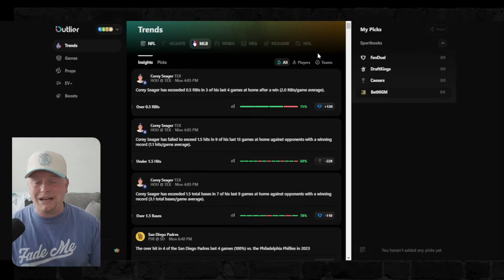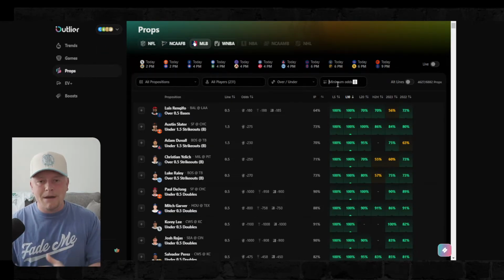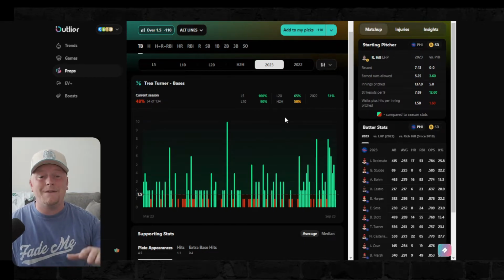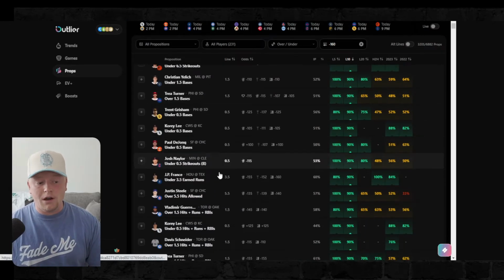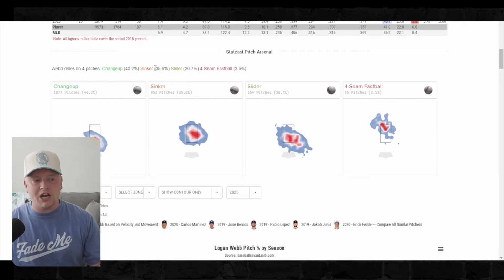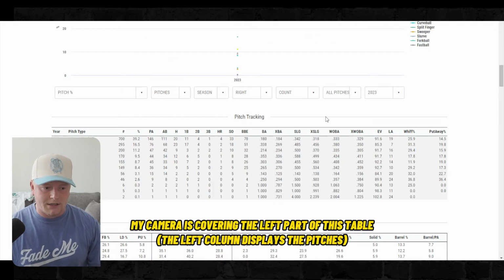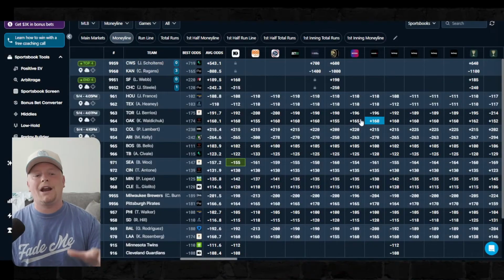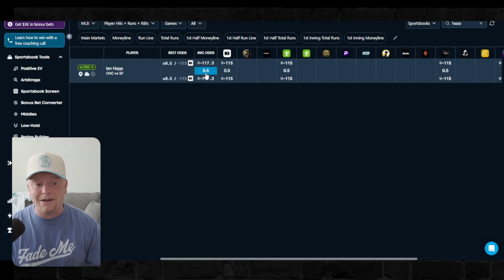How I Find WINNING MLB Player Props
Start MLB player prop bets with our expert tips and strategies! 📈⚾ Learn how to make smart predictions and maximize your profits in this must-watch video! 💰